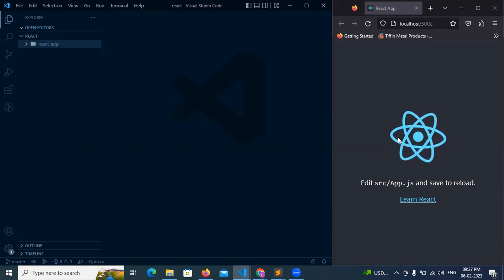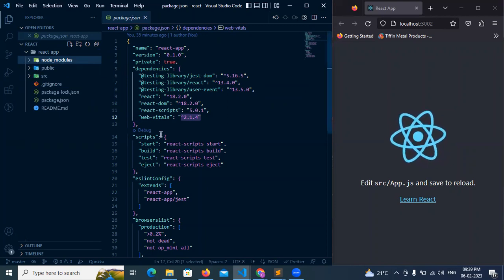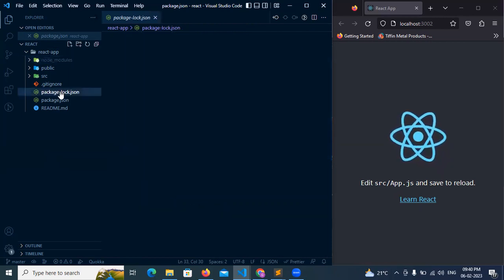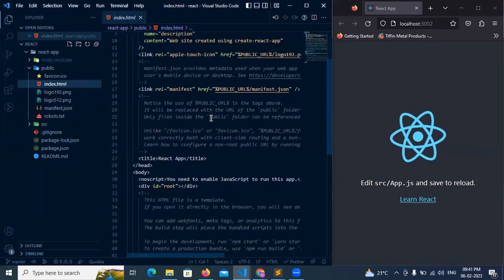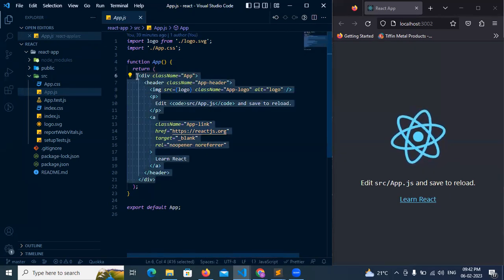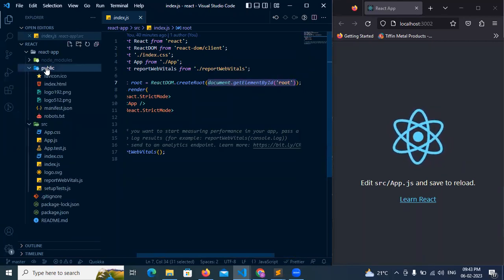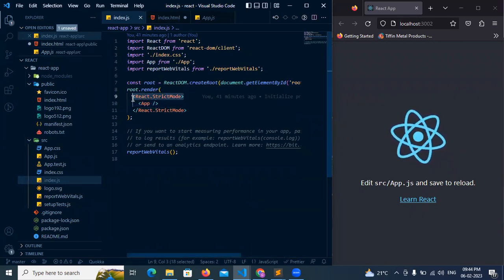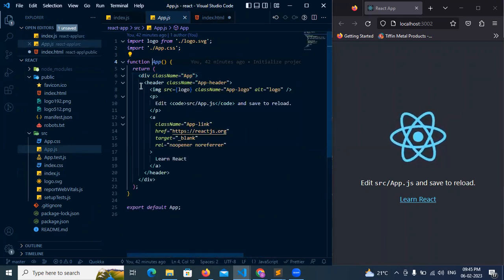A Guide to a Scalable React JS Folder Structure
A well-organized folder structure is crucial for the maintainability and scalability of a React project. The folder structure of a React project can vary depending on the project's size and complexity, but a few common patterns are widely used. Here's a description of a typical React folder structure for a small to the medium-sized project:

node_modules/: This folder contains all the dependencies and packages that are installed in your project using npm or yarn.

public/: This folder contains all the static assets and files that need to be served with your application, such as the index.html file, the favicon.ico, and the manifest.json file.

src/: This folder contains all the source code of your React application.

components/: This folder contains all the stateless functional components of your application, such as buttons, headers, and footers.
containers/: This folder contains the stateful components or container components of your application, such as pages and sections.
utils/: This folder contains utility functions, such as API calls or helper functions, that can be reused throughout your application.
index.js: This file is the entry point of your React application, and it's responsible for rendering your app in the DOM.
.gitignore: This file specifies the files and folders that should be excluded from version control.

package.json: This file contains information about your project, such as its name, version, and dependencies, and is used by npm or yarn to manage your project.

README.md: This file contains information about your project, such as installation instructions, usage, and contributing guidelines.

yarn.lock or package-lock.json: This file is used to lock down the version of your dependencies to ensure that you're always using the same versions of packages across different machines and environments.

This is just one example of a folder structure for a React project, and you should adjust it based on your specific needs and requirements. The most important thing is to have a consistent and well-organized folder structure that makes sense for your project and makes it easy to find and maintain your code.